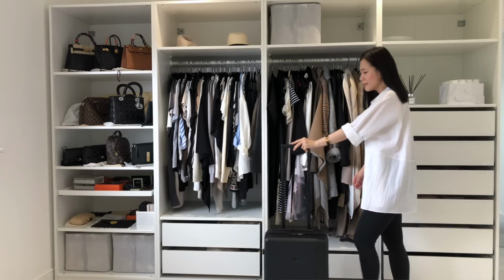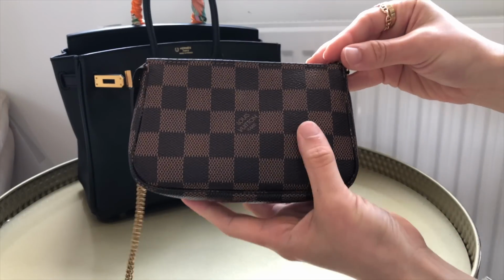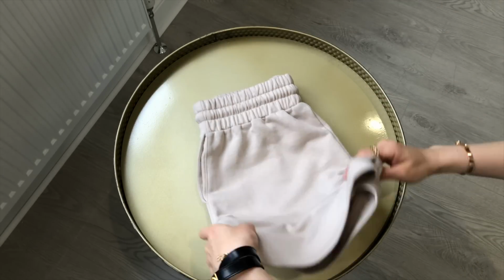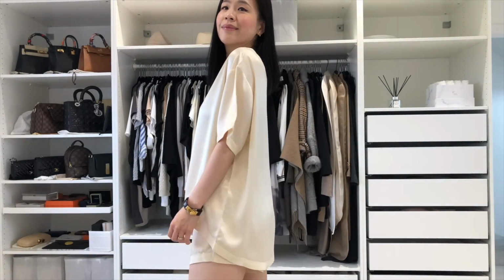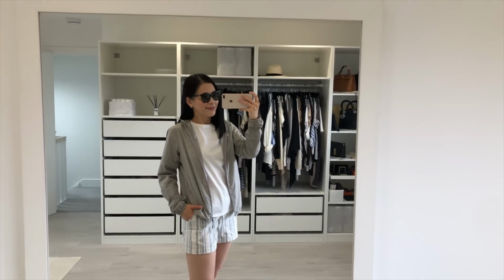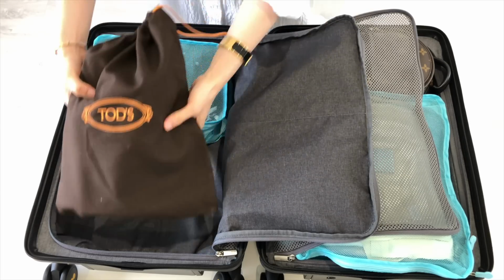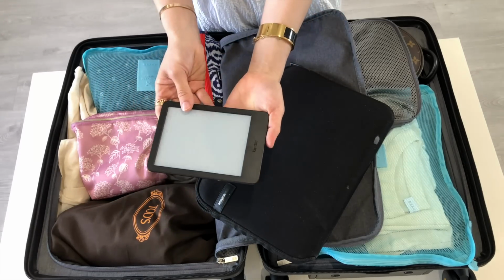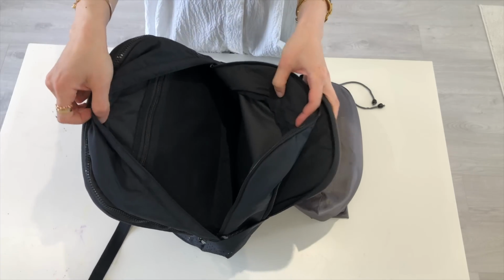Travel with a carry-on only as a luxury minimalist | What I packed for a 3-week holiday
❤️ Hi there, I'm Eileen. As a luxury minimalist, I love traveling light 🧚‍♀️  We're traveling to Malaysia in the summer. In this video, I want to show how I travel with just a carry-on for a 3-week holiday.  I hope you enjoyed the tips and my minimalist travel must haves!  PS: after this video, I decided to add my mini Kipling backpack to what I packed xx

My Grana pieces (I wore them all during my 3-week break in Malaysia)
Supima cotton T shirts (size M) (white, black, chateau grey)  rb.gy/y7yxa

OTHER TRAVEL ESSENTIALS
Kindle e-reader (an absolute must)
(if you haven't tried out Kindle books, you're missing out big time!  I'm currently reading this
Carry-on suitcase (ColourfulNoir10 for 10%off)

Sharing my art on Instagram🎨    ＠eileencolourfulnoir
(We're at 1K! Thank you 💛)